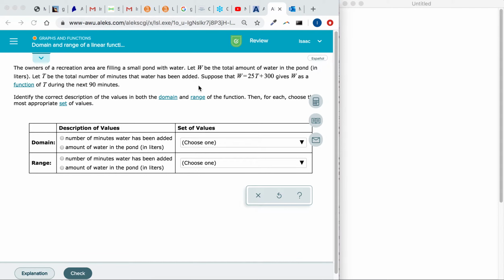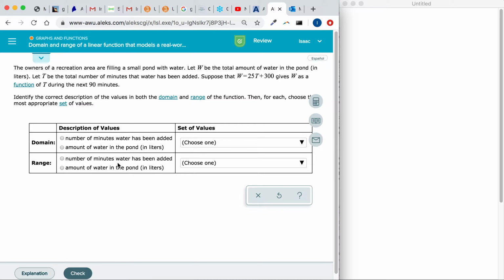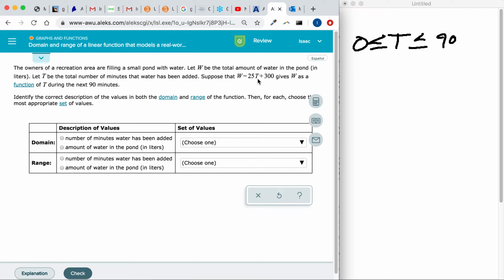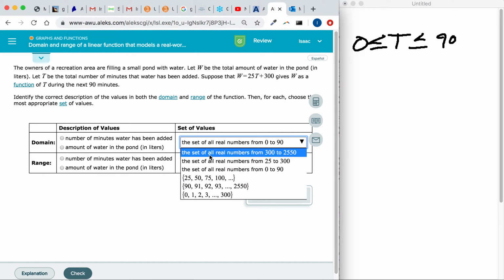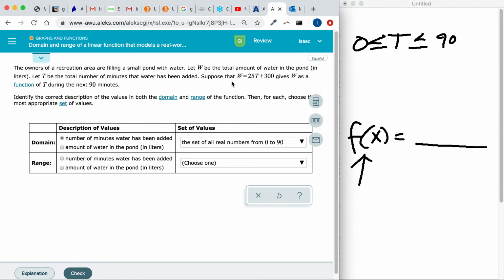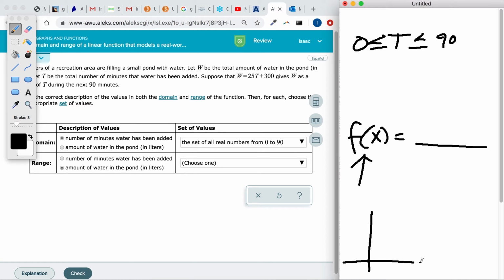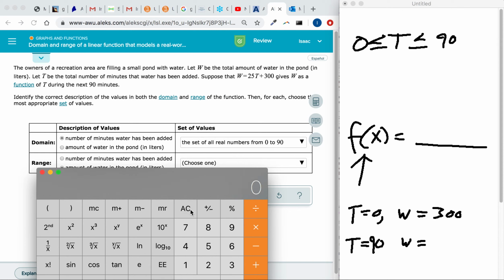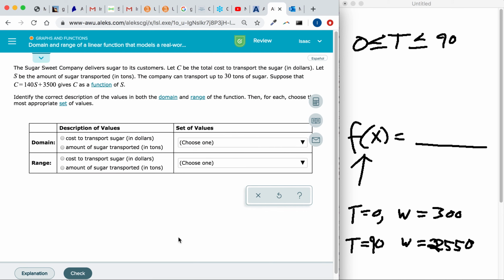Domain and range of a linear function that models a real world situation